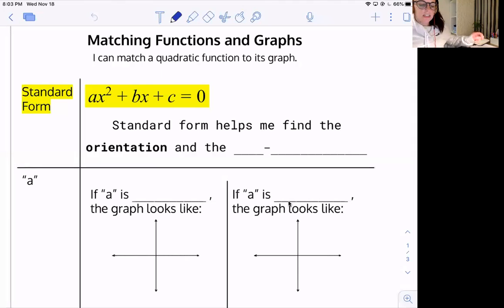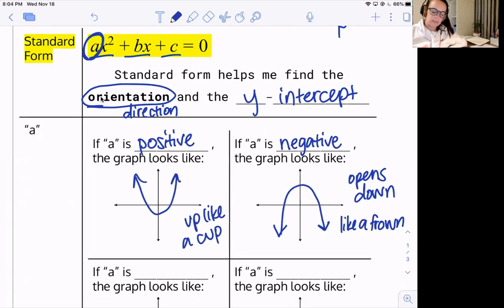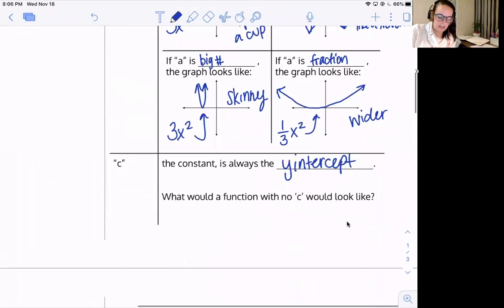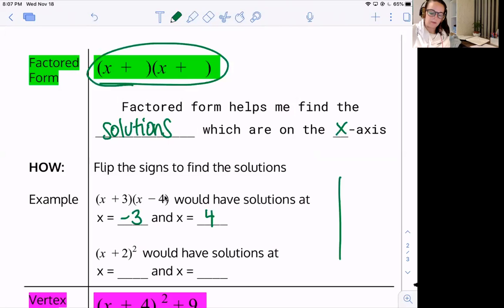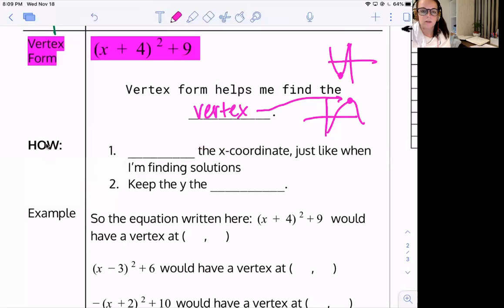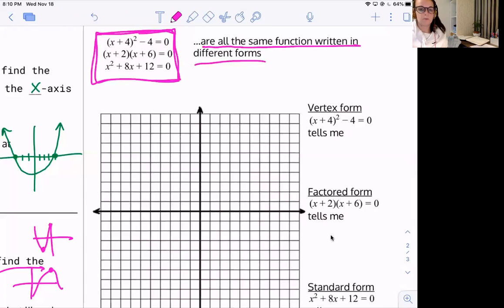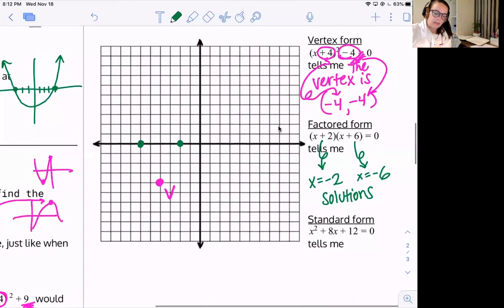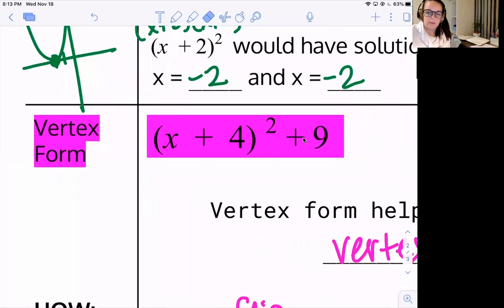A2 Notes -- Match Graphs to Equations